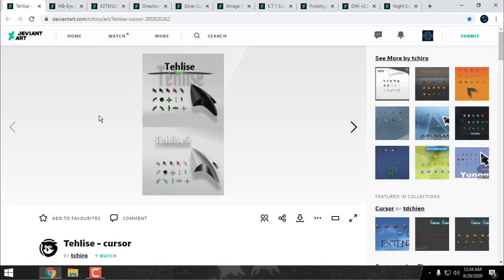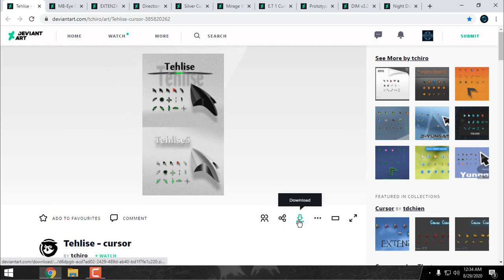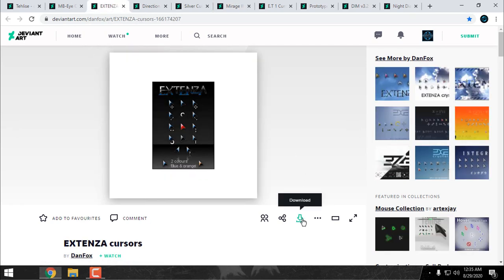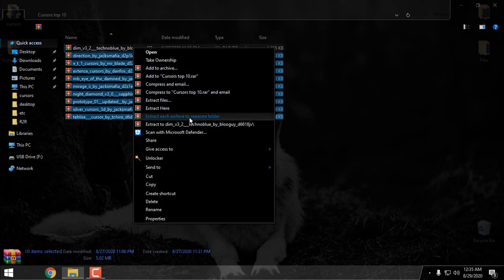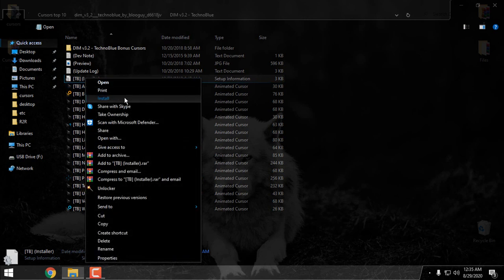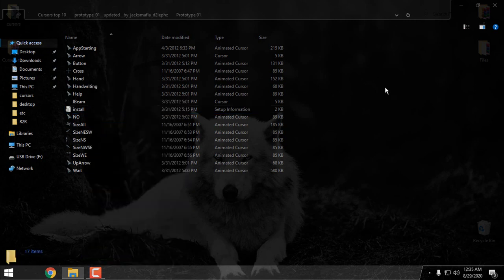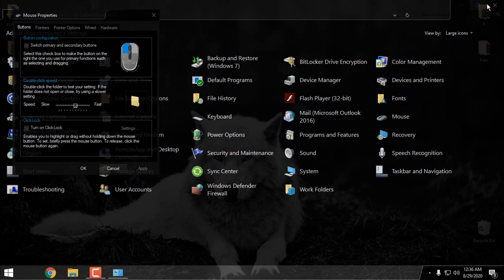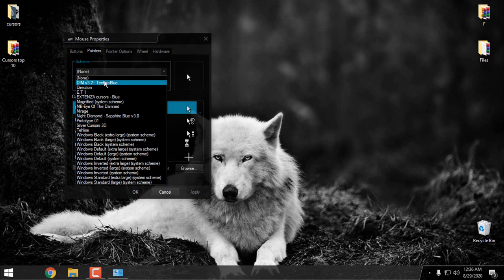The best top 10 cursors for Windows (2020/2021)